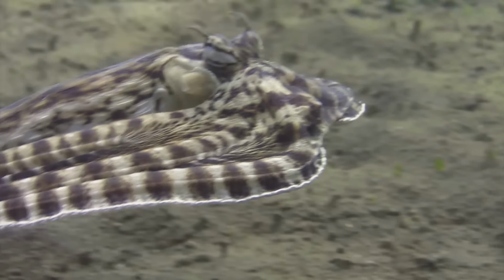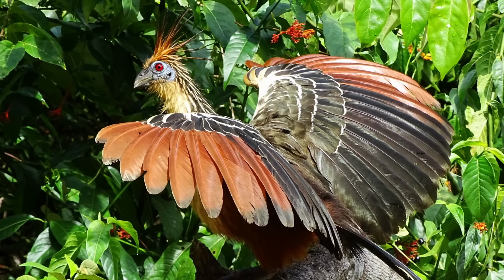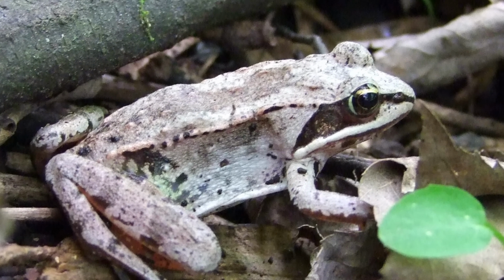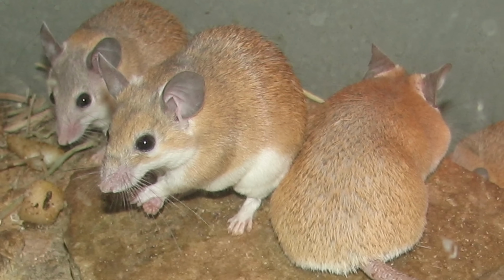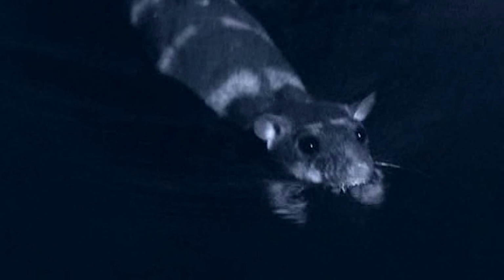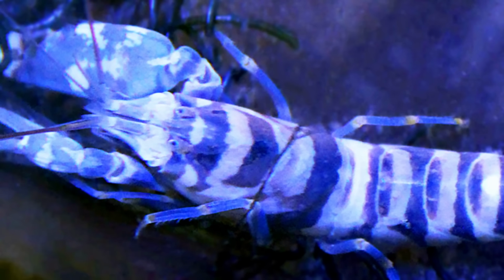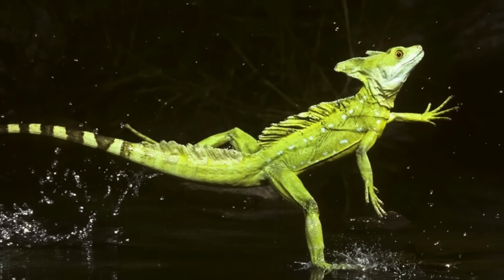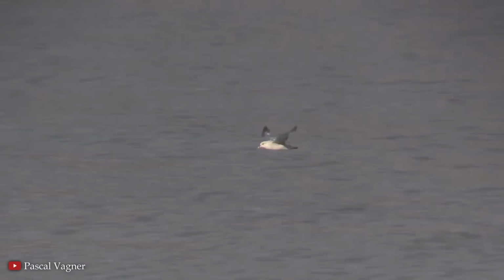15 AMAZING Animal Adaptations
Through the process of evolution over many millions of years, the more than 8.7 million estimated species of animal on our planet are all perfectly adapted to the environment and surroundings in which they live. There are some, though, that have developed abilities that are on a whole different level to everything else… so, from mimicry to healing powers, incredible strength, and plenty more… these are the 15 most astonishing animal adaptations.